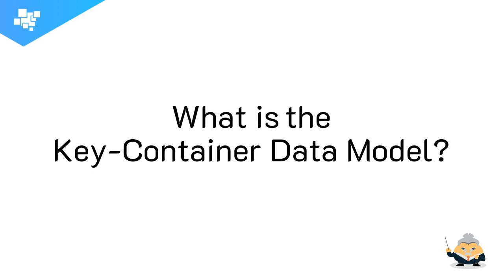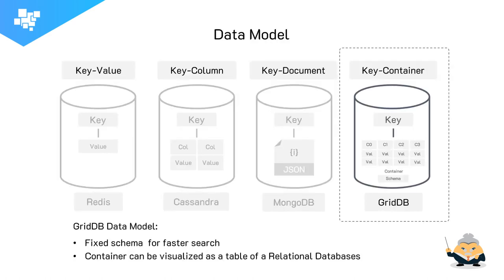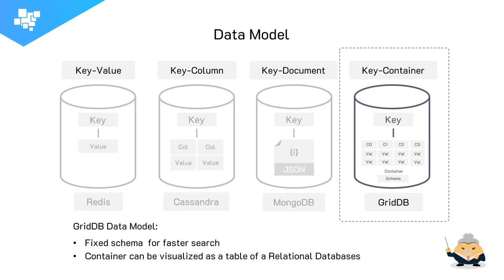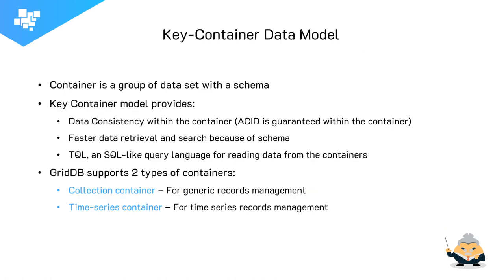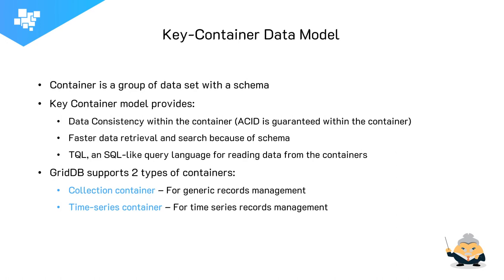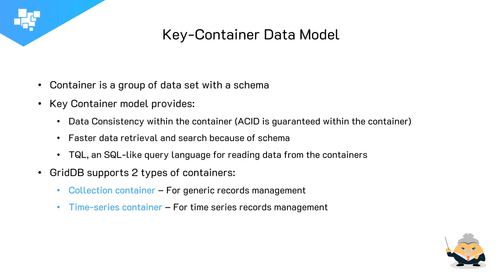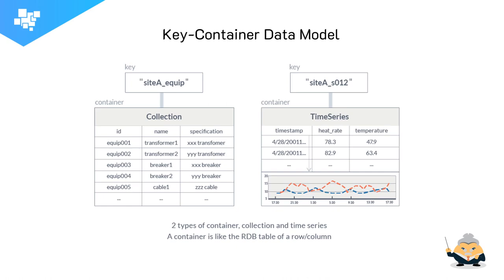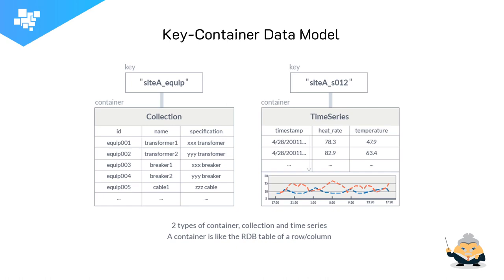GridDB 101: Chapter 1 -- Key Container Data Model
[Course Descriptions]

This GridDB Basic course will teach you how to efficiently store your IoT data with a Time Series Database such as GridDB. You will learn how to install, operate, and connect GridDB to create a data pipeline for your IoT sytem.

- Learn about GridDB and how GridDB architecture is optimized for storing IoT and time series data
- Learn the difference between GridDB and other databases
- Learn how to perform CRUD operations with GridDB
- Understand how to use GridDB functions
- Understand how to create data pipeline with GridDB and other open source softwares

[Requirements]

- No prior knowledge on database is required
- Basic knowledge on running Linux and Docker

- Data scientists
- IoT system developers
- Any users who want to learn about IoT and Time Series Database

[Course Structure]

Chapter 1:
- GridDB Course Overview
- What is GridDB
- Key Container Data Model
- Performance
- Accessing GridDB

Chapter 2:
- How to use GridDB in Ubuntu and Docker
- Using GridDB Sandbox via GridDB Web Shell
- Accessing GridDB via SQL Workbench/J

Chapter 3:
- GridDB Data Model
- Import existing data with GridDB Import/Export Tool
- Import data with GridDB Node.js client
- Export data for major version upgrade
- Basic CRUD operations
- GridDB Client: Java, JDBC, Python, Web API

Chapter 4:
- Time series queries in GridDB
- Data retention function
- Index & Partitioning basic

Chapter 5:
- Real time data pipeline: GridDB, Kafka and Grafana
- Batch data pipeline: GridDB, Apache Nifi and Zeppelin
- Ad-hoc data analysis with Jupyter Notebook